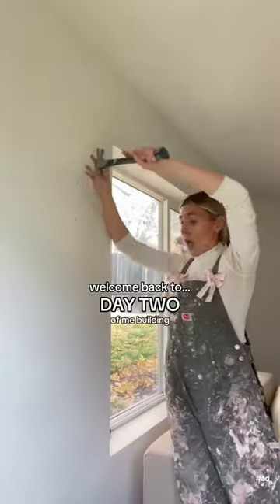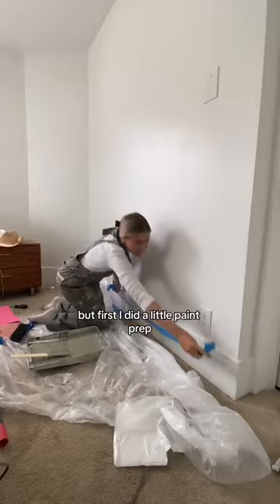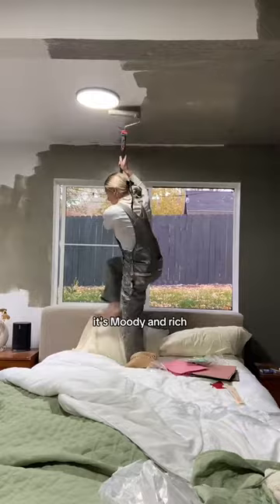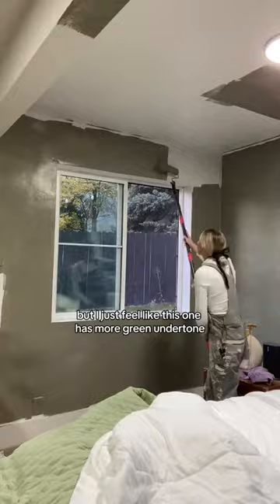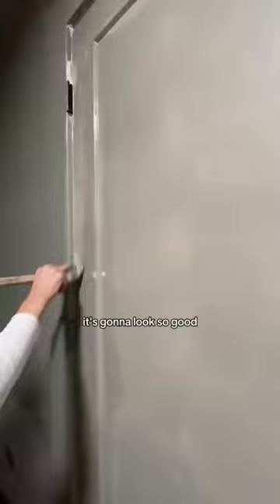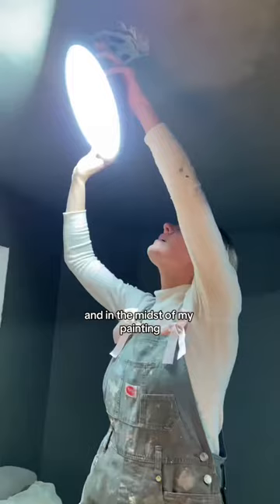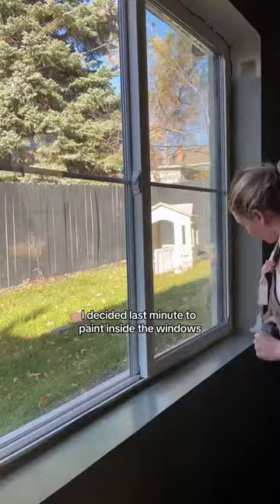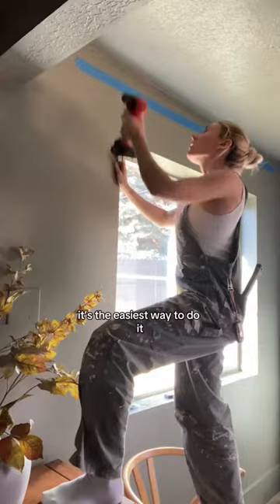ad DAY TWO = PAINT DAY!!!!!!! Thank you @Benjamin Moore for the most genius 2024 color trends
ad DAY TWO = PAINT DAY! Thank you @Benjamin Moore for the most genius 2024 color trends pallet. ad The color I used is Antique Pewter!